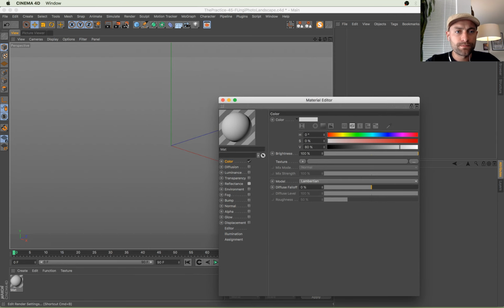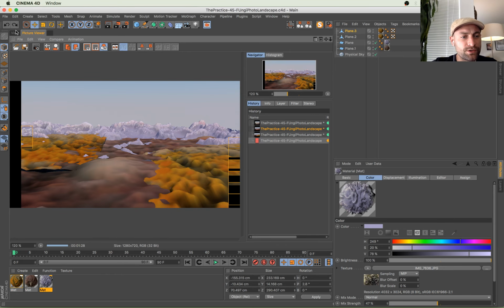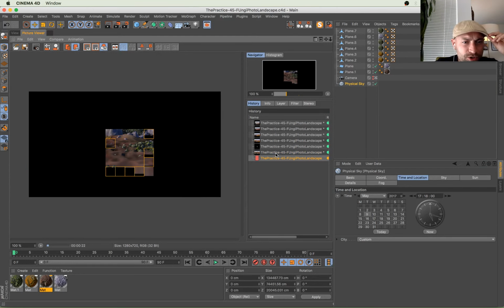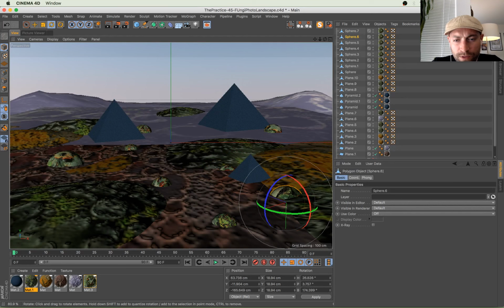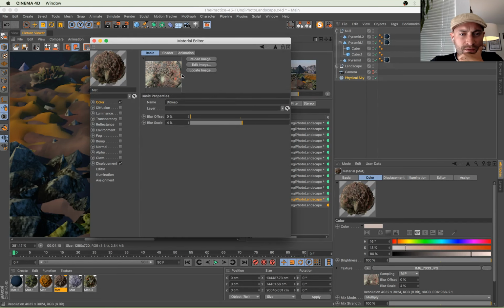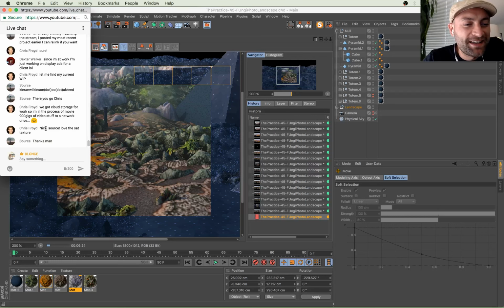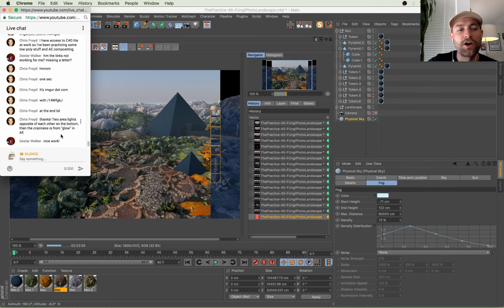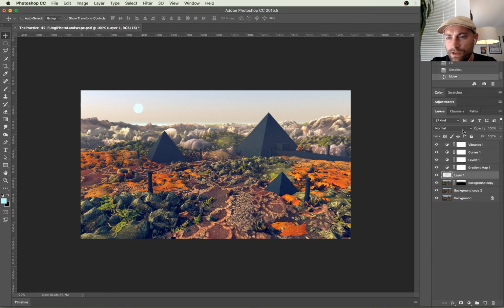The Practice // 45 / Image Based Displacement Landscapes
Welcome to The Practice, a weekly show where I share my creative process via an unrehearsed, unedited live stream, creating digital art in cinema 4d and other design applications.

This week we'll be creating a scene using images to generate geometry and textures. We'll be using displacements and other techniques to create a landscape.

Hang out and say hi!